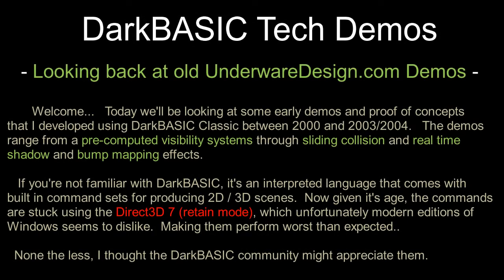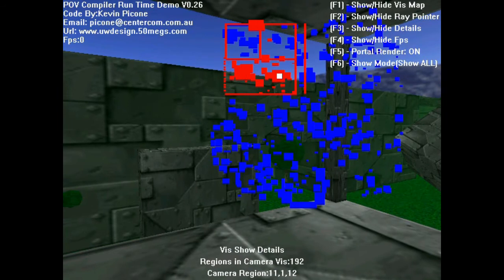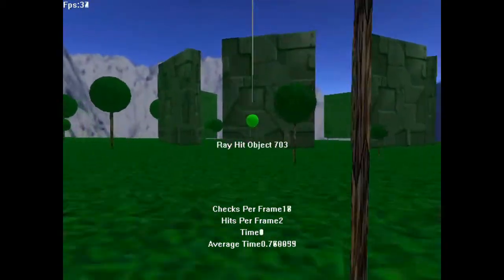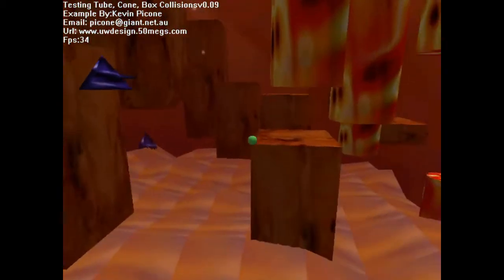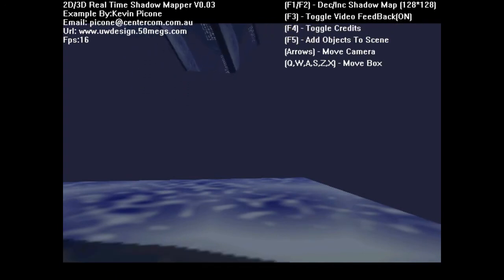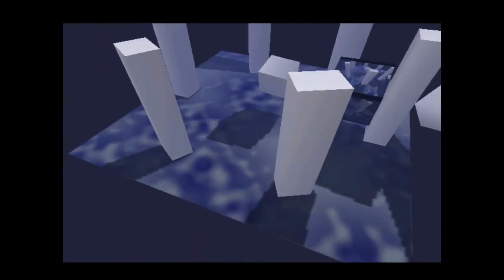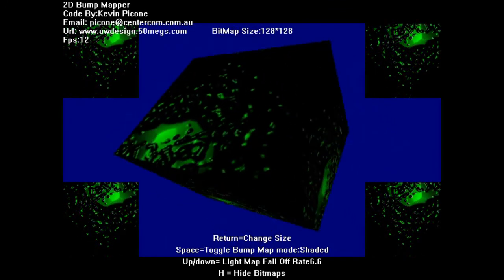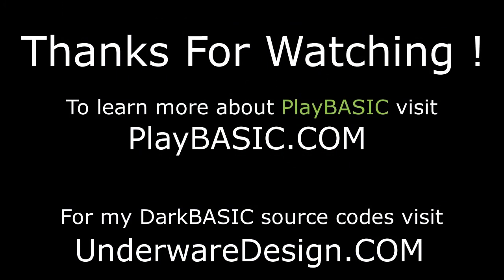Looking back at DarkBASIC Tech demos By Underware Design - Episode 01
Looking back at DarkBASIC demos By UnderwareDesign.com Episode #01

In this video we look back at some DarkBASIC tech demos that i wrote way back in 2001/2002/2003.  The demo include a pre-calc object visibility engine (portal),  Sliding collision ,  Software software and bump mapping..